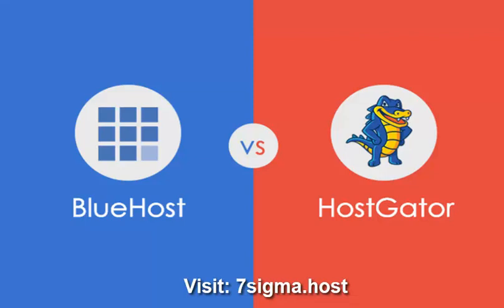HostGator Vs BlueHost 2019 | Why I Switched from HostGator to BlueHost | SiteLock Scam Alert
My websites hosted on hostgator were hacked, and what to they do? Suspend all my sites, and asked me to initially pay $300 monthly for the firewall and protection for all my domains (over 20). Bear in mind I only pay $12 monthly for hosting, so this is major extortion... a ripoff, a scam!
I think it would be best migrating my sites to bluehost or siteground and rebuilding my sites one by one. (That'll most def keep me occupied! lol).

But If you're all about security, here's the service you should be using: they have a reputation to be maintained and won't be sold out
best website hosting services
website hosting services
hostgator vs bluehost
bluehost vs hostgator
hostgator vs siteground
help! my hostgator websites were hacked